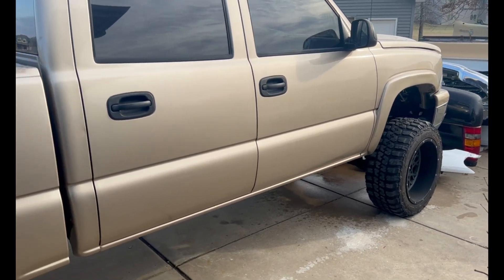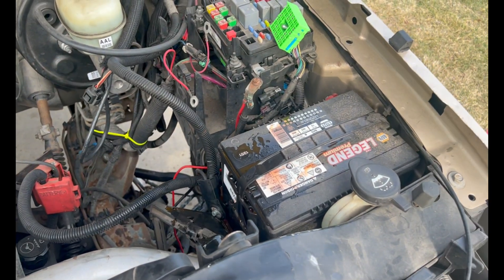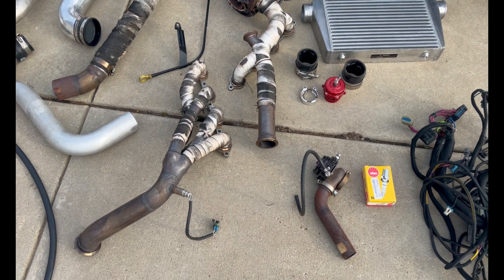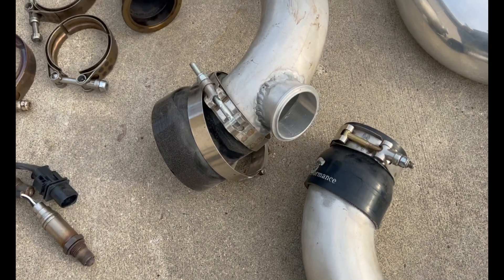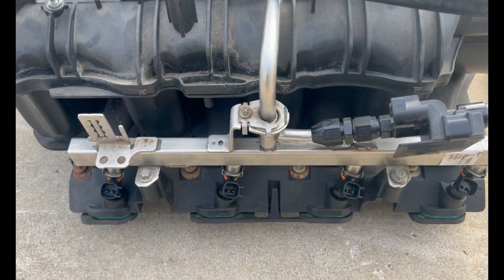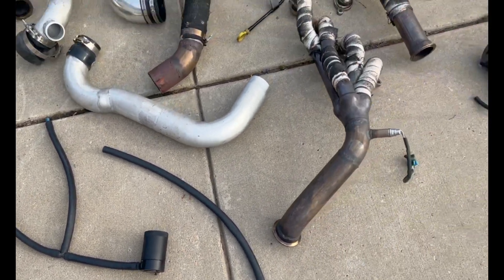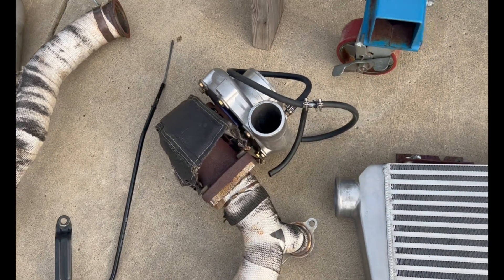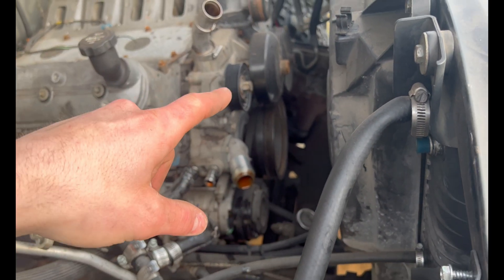99-06 Chevy/GMC Custom Turbo Kit...Time to Build My 6 Liter Lq4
Check out this custom built kit that I welded together. Tons of good brand name parts for a fraction of the cost as buying a complete kit.